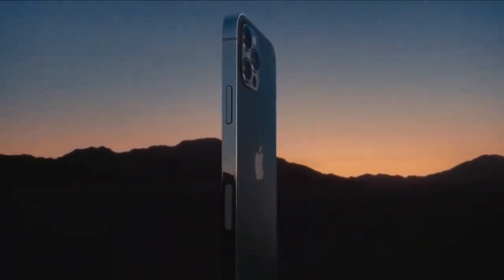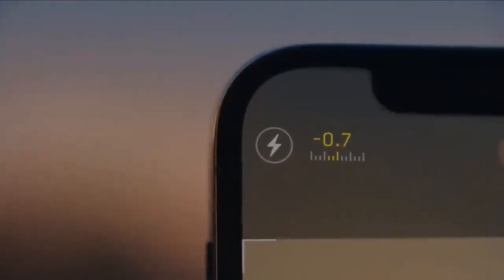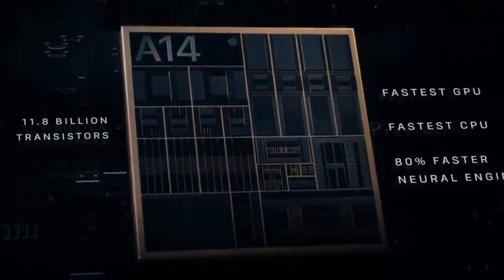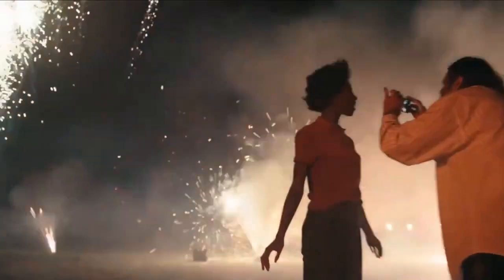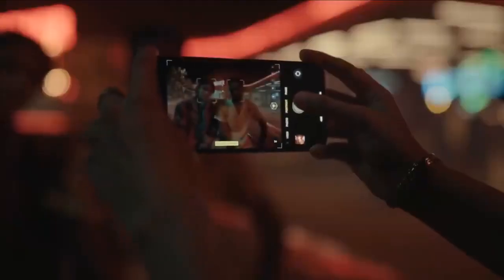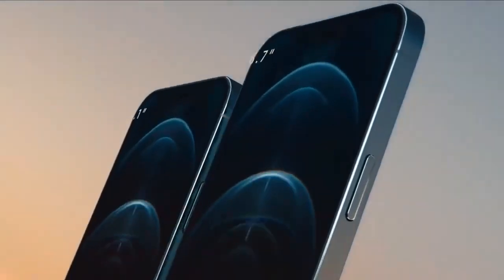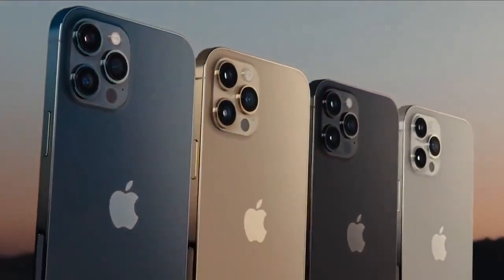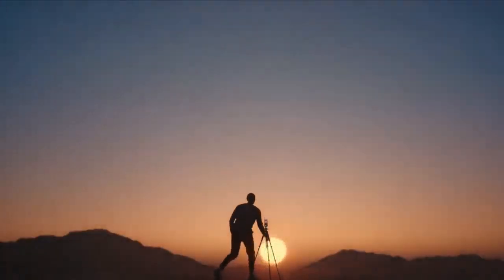Apple iPhone 12 Pro - Resmi Tanıtım introduction videosu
Apple, iPhone 12 Serisini resmi olarak duyurdu, iPhone 4 ve iPhone 5 serisinde olan kasa tasarımı geri döndü, A14 Bionic çip Lidar sensor başlıca yenilikler MegSafe beklendiği gibi yeni iPhone'larda. iPhone 12 Pro resimi tanıtım videosu.